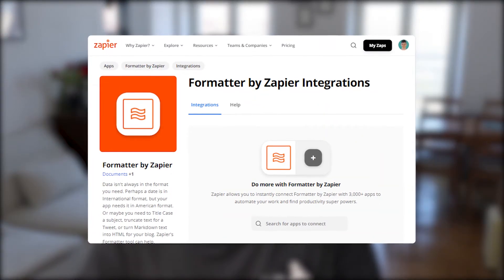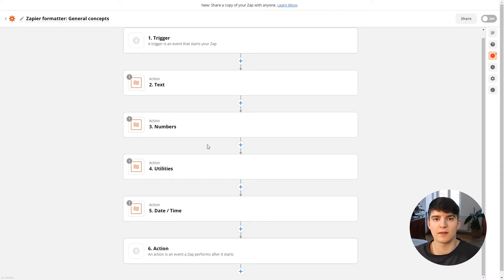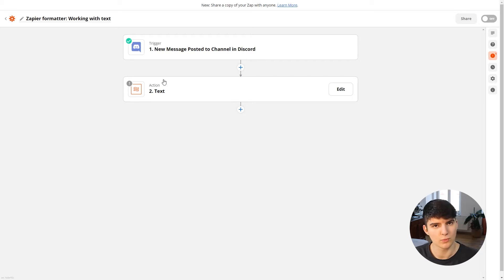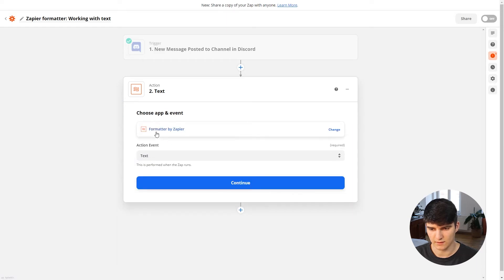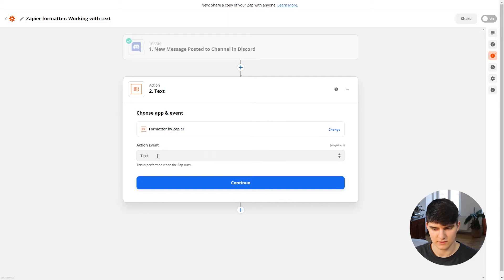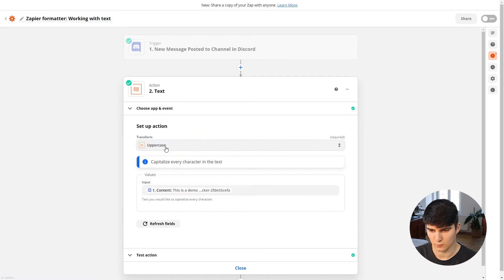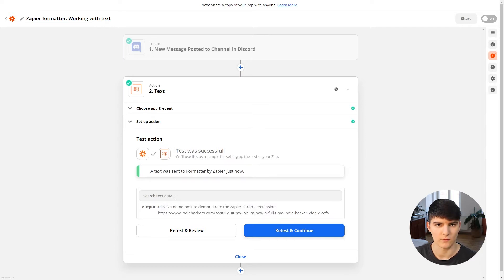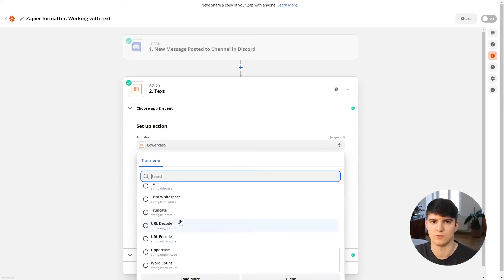Zapier formatter: Working with text & numbers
The Zapier formatter is one of the most important Zapier tools for formatting data between different automations steps. In this video, we're going to take a look at how you can format text & numbers using the Zapier formatting tool.

⏰ TIMESTAMPS
00:00 - Intro
00:45 - Get the full Zapier 101 course
01:41 - What to use the Zapier formatter for
01:51 - Working with text data
02:47 - Text action steps
08:56 - Working with numbers
10:11 - Creating a currency conversion automation
14:55 -  Modifying an automated Google analytics report
17:32 - Outro

Hey, I'm Janosch! I'm a computer science student & web designer living in Berlin, Germany. On this channel, I create tutorials on the software tools that help me run my business on a daily basis. My goal is to make tools accessible to everyone, no matter if you have a technical background or not🟢

Data protection something that's really important to me. You can find my data protection policy